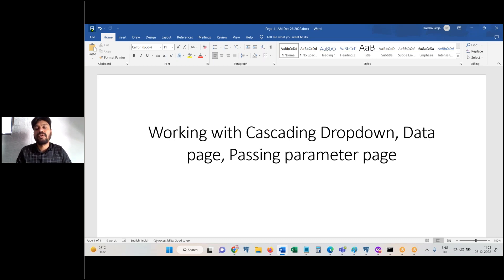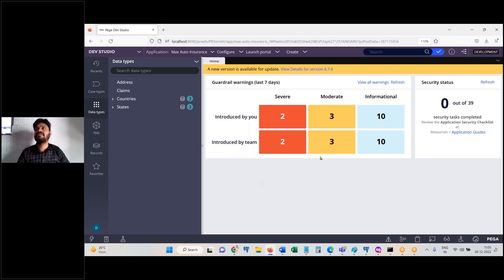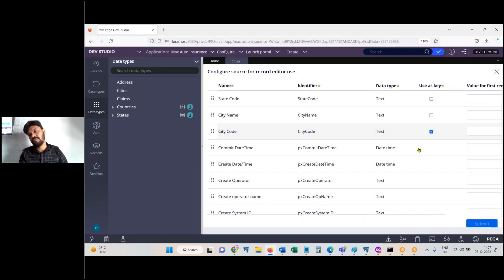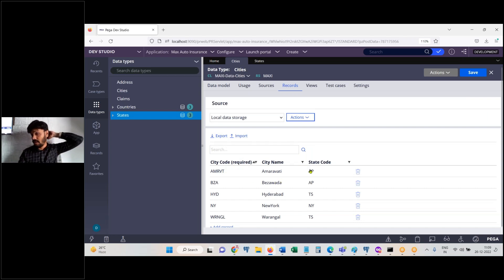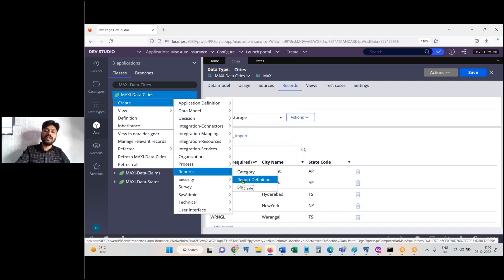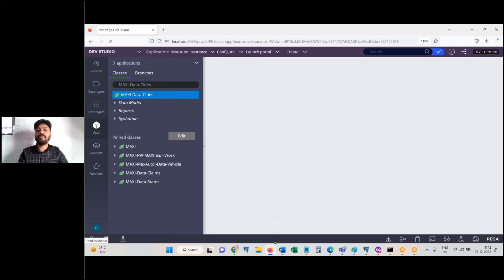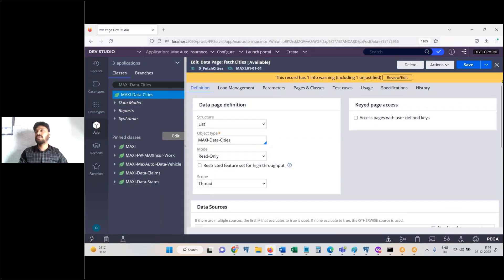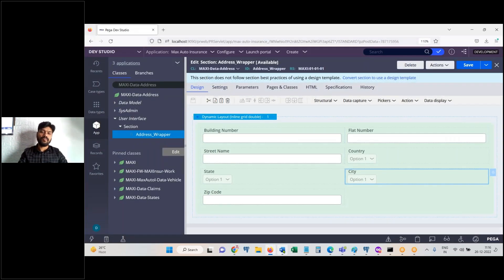Display Cities based on state in the drop down | cascading dropdowns | passing parameter data page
Hello All! In this video, we have discussed about Display Cities based on state in the drop down | cascading dropdowns | passing parameter data page

pega
pega pega
pega developer
pega interview questions and answers
pega knowledgebase
data transform in pega
pega portal
pega bytes
case management in pega
pega tutorial
pega course
pega news
Pega Tutorial
Pega tutorial for Beginner
Pega CSA
Pega CSSA
Pega LSA
Pega Interviews

Regards,
Harsha Trainings,
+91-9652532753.